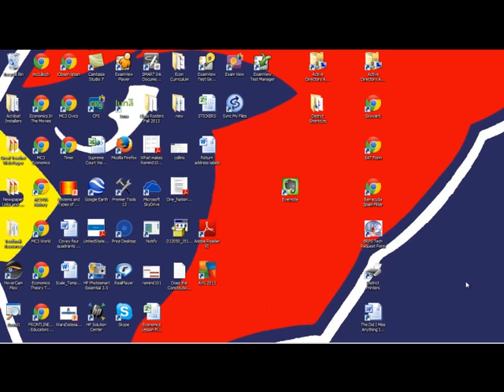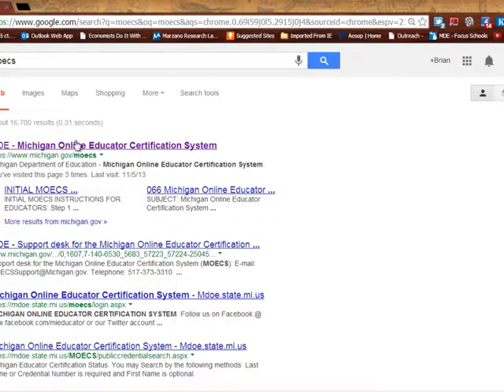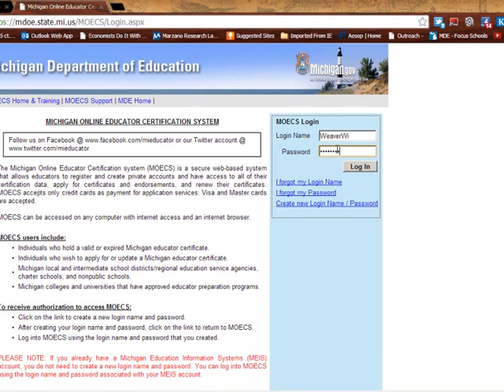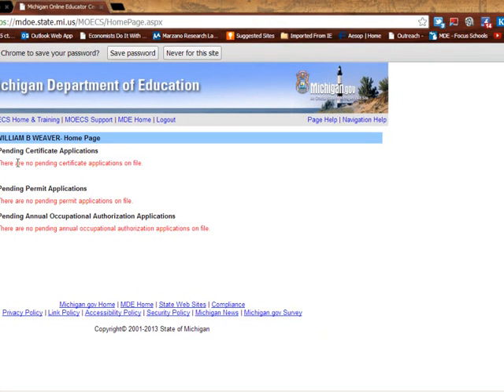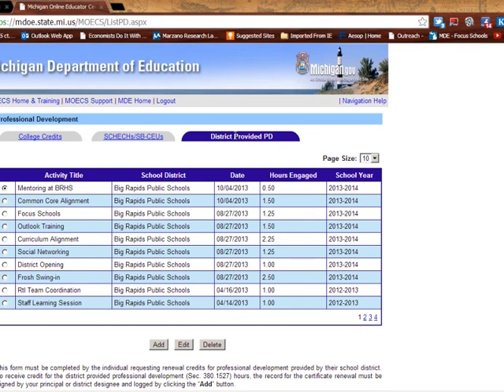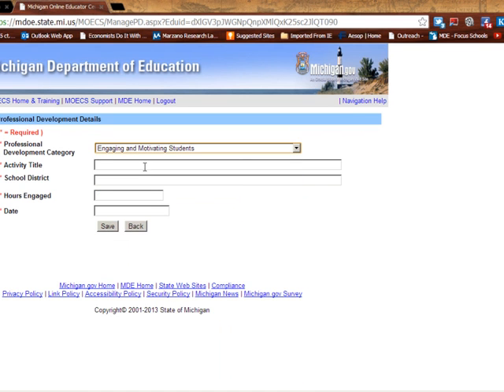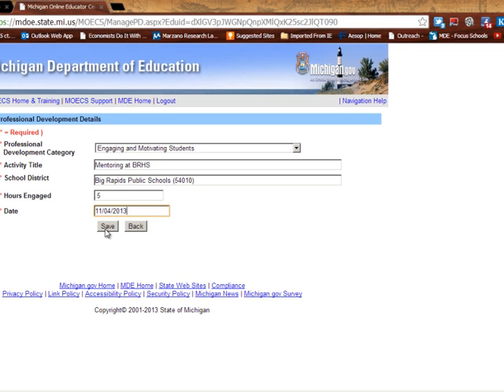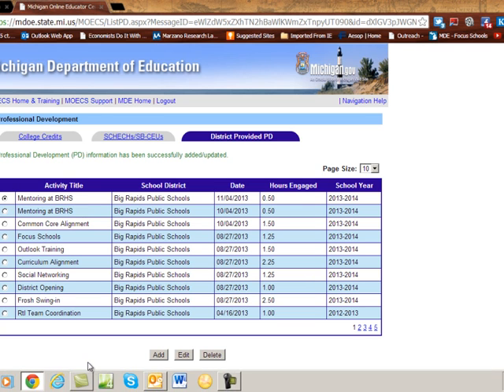MOECS Entry for PD Hours